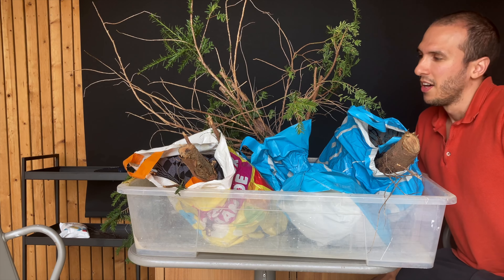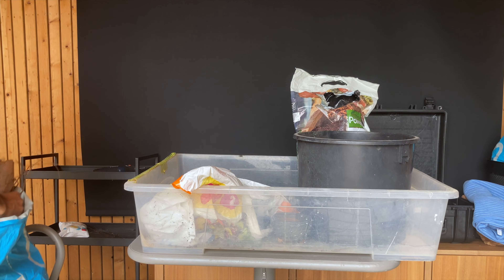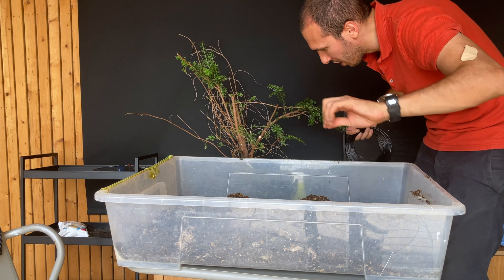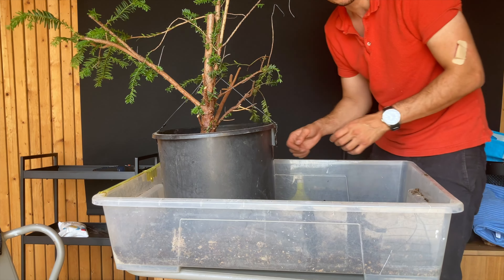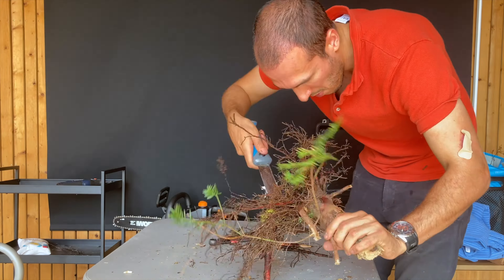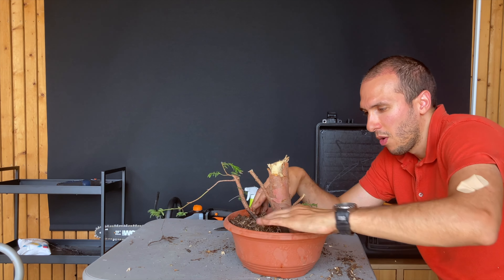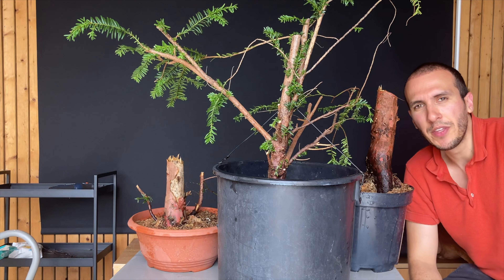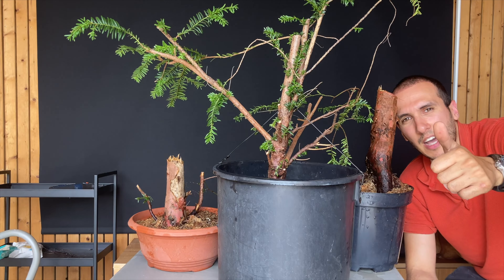How to Plant Collected Trees for Bonsai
This video shows how to plant just collected trees.